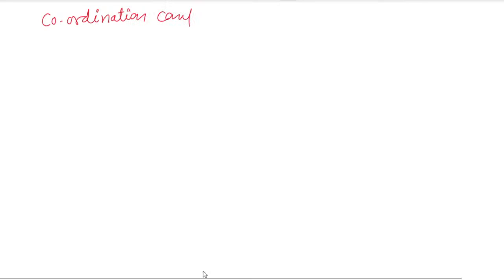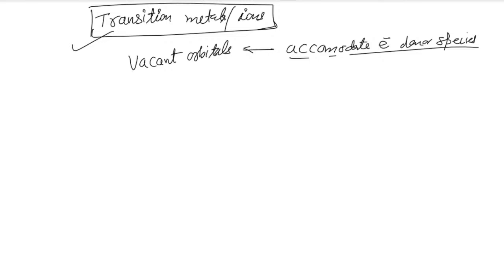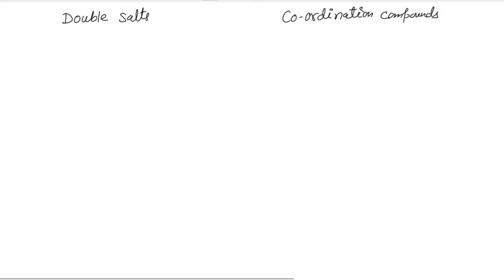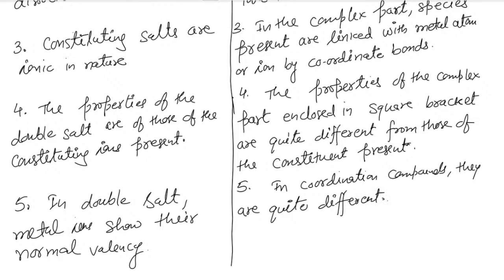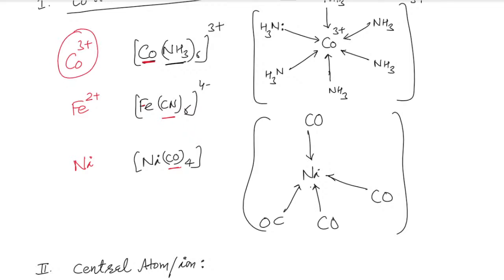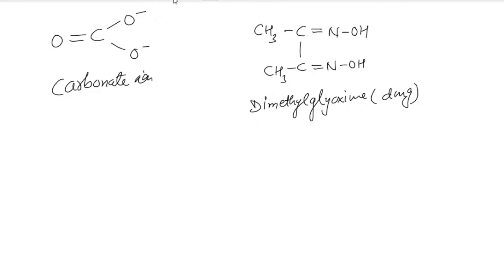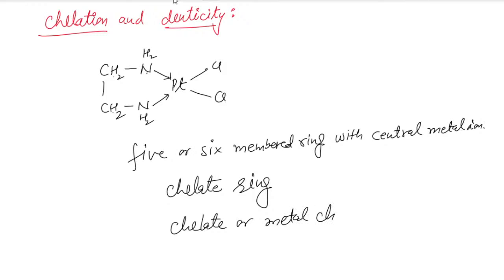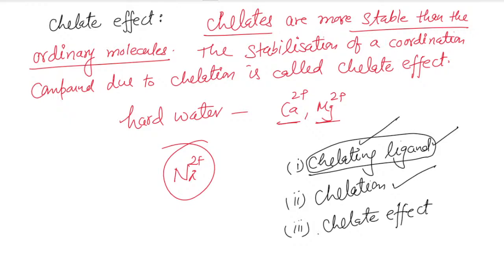co-ordination compounds / double salt / types of ligands / chelation / chelating effect / class 12